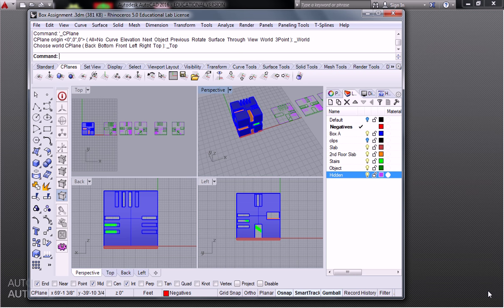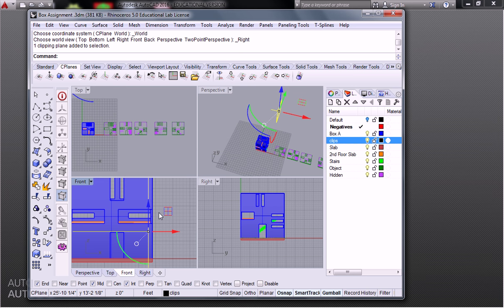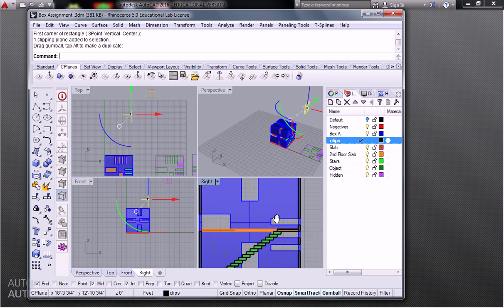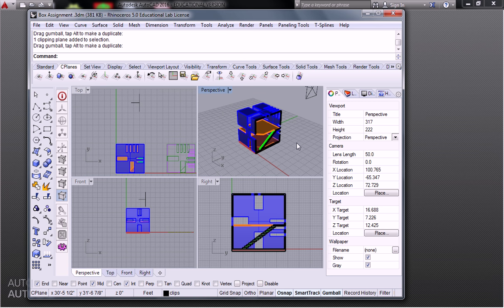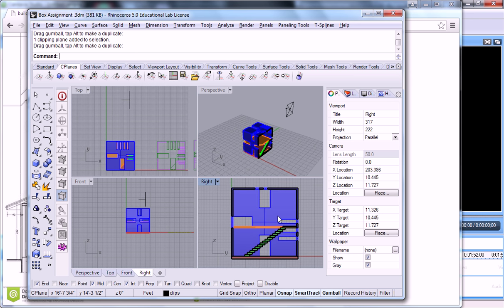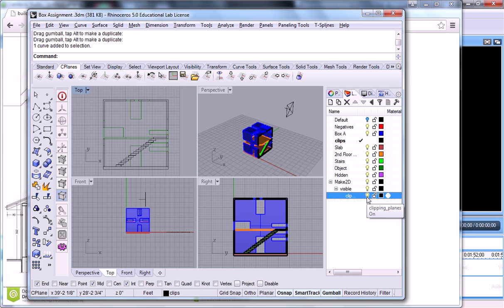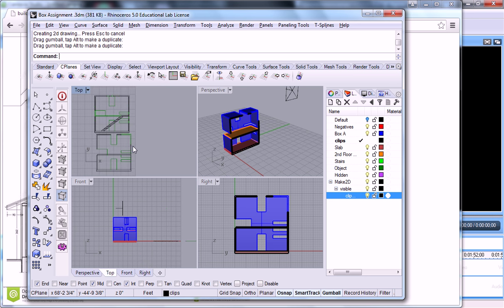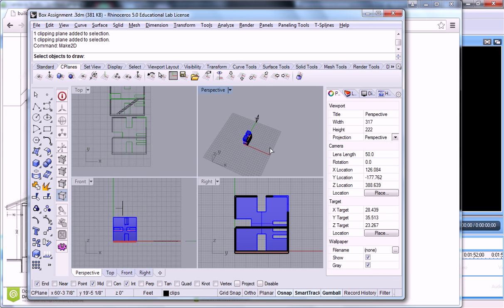Rhino - 27 - Clipping Planes for Make2D Sections